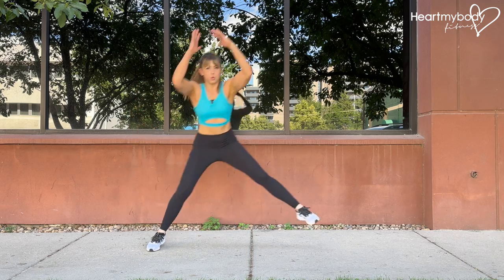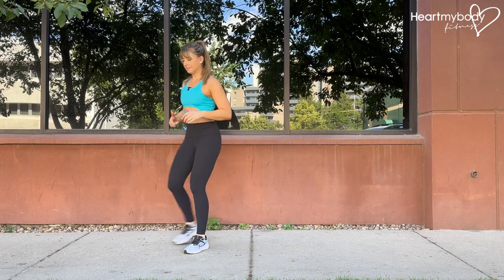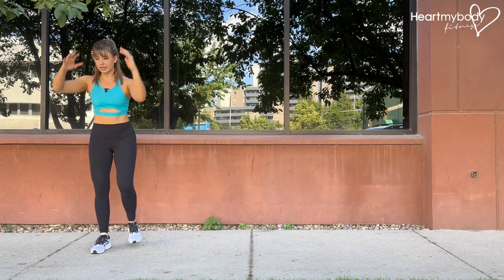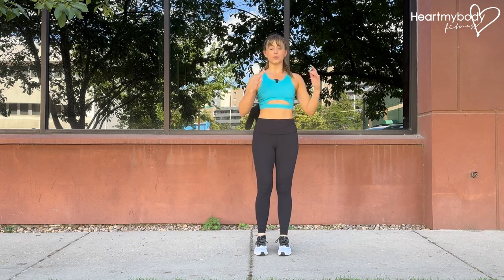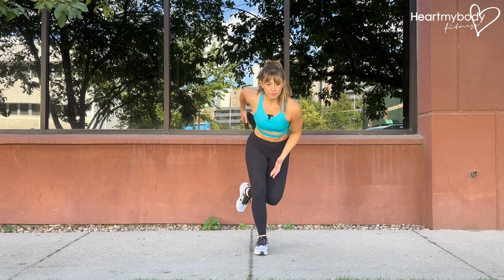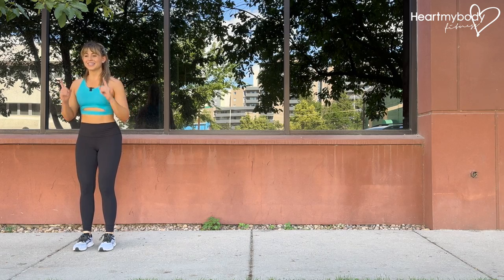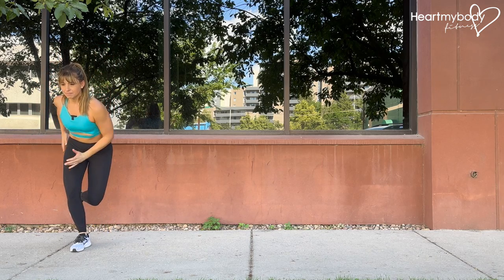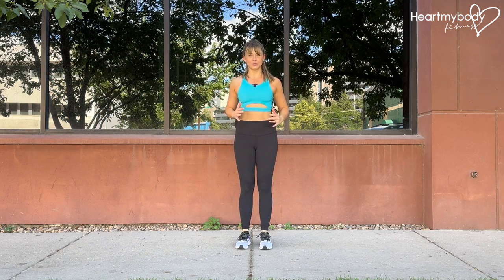How to do a Traveling Lateral Bound